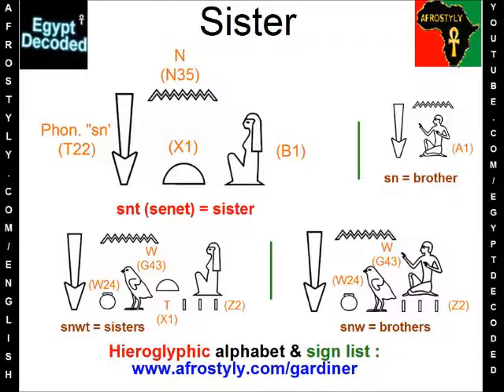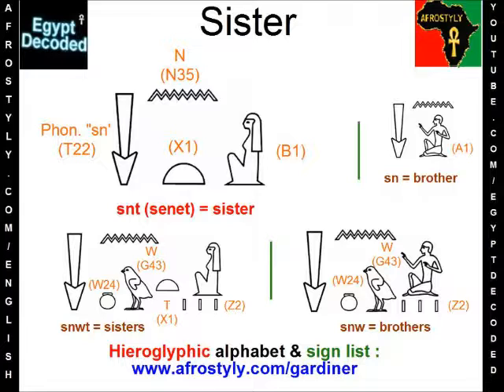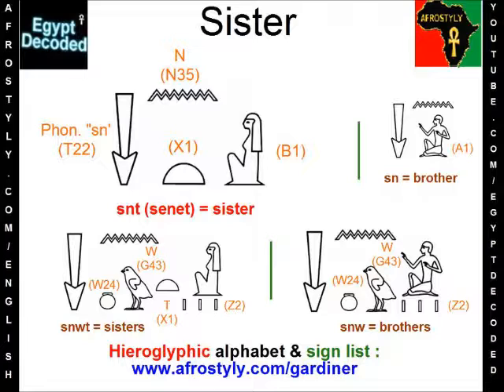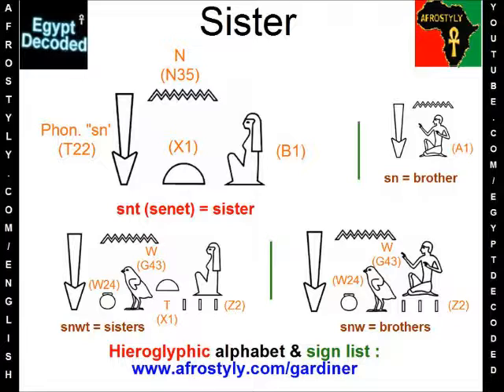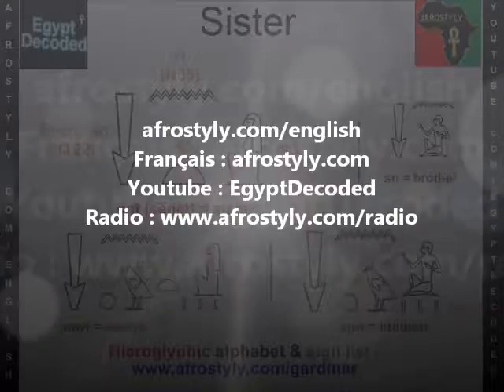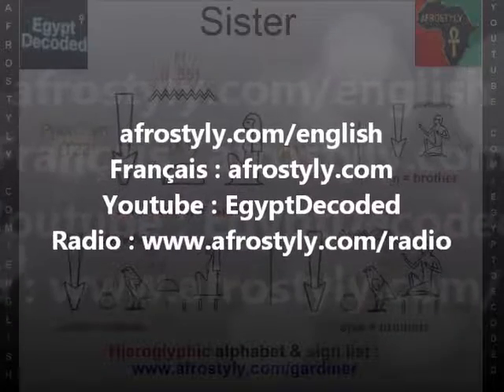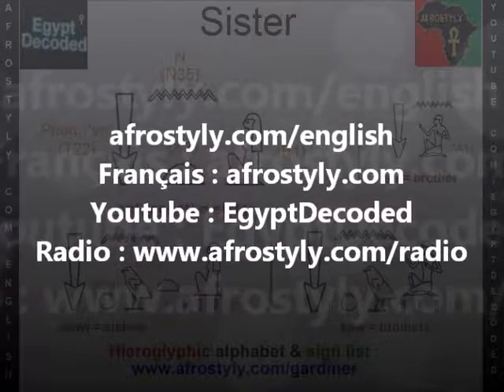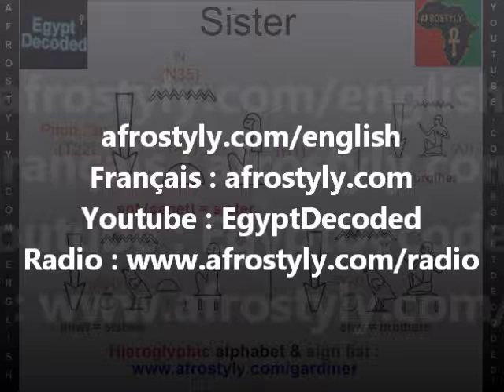Medu Neter Sister